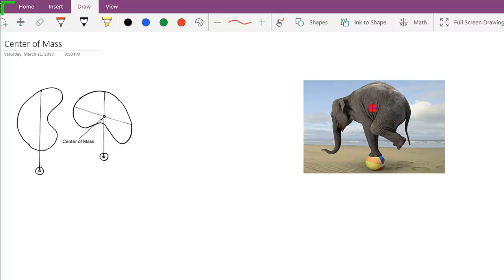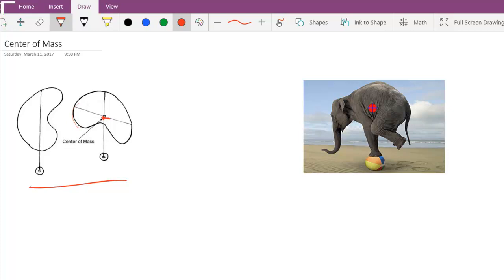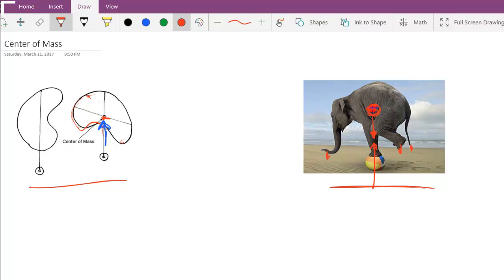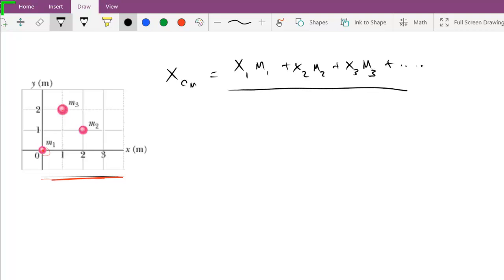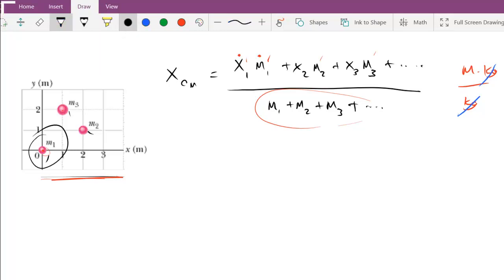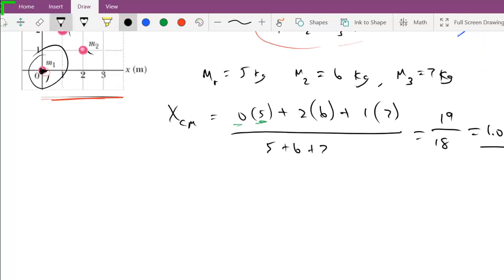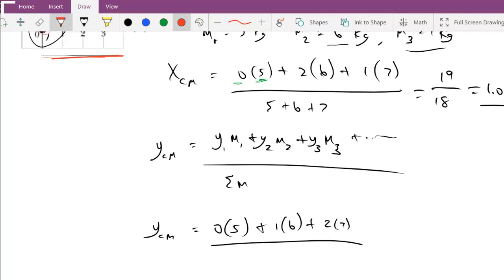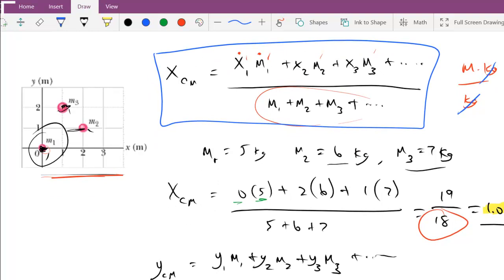08_08 Center of Mass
College Physics I